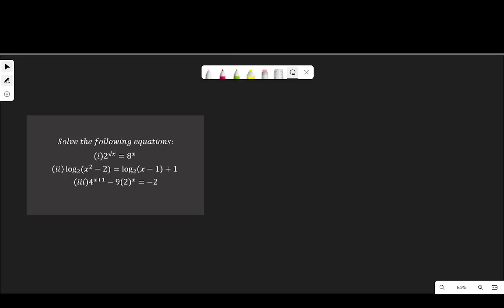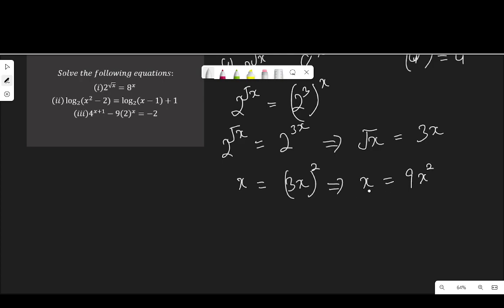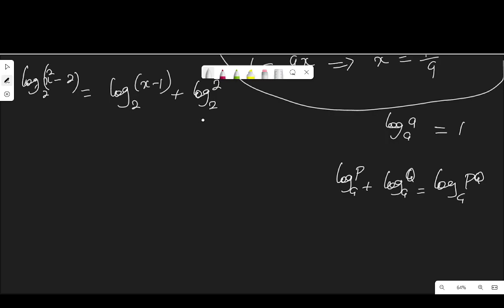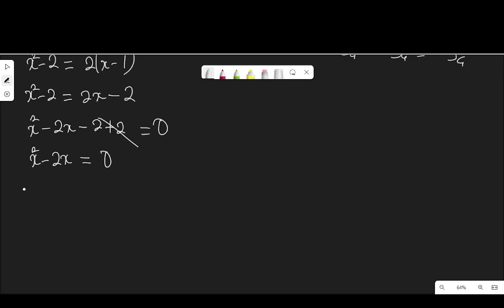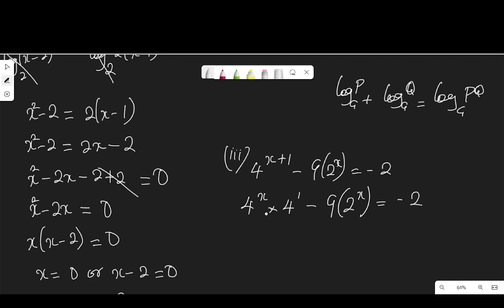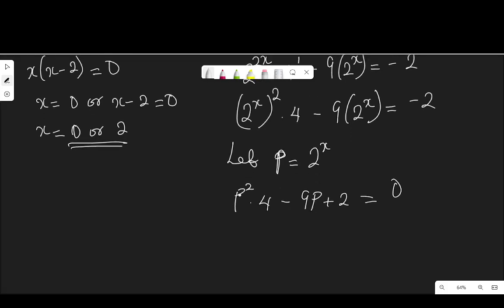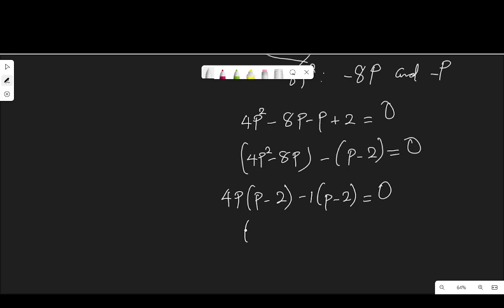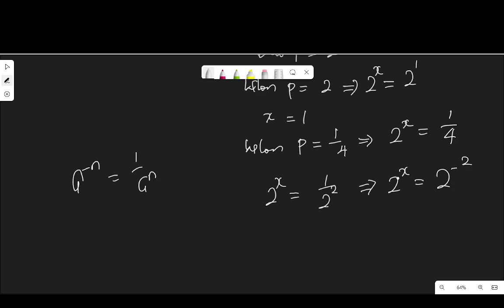Solve the following equations in x